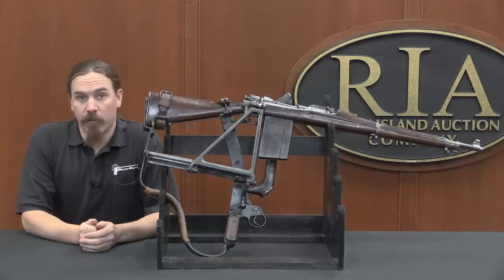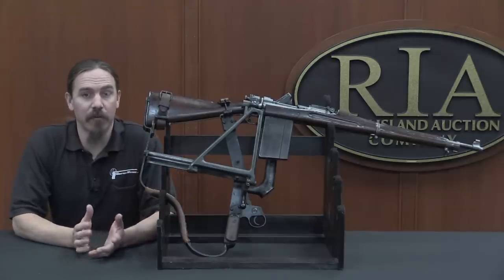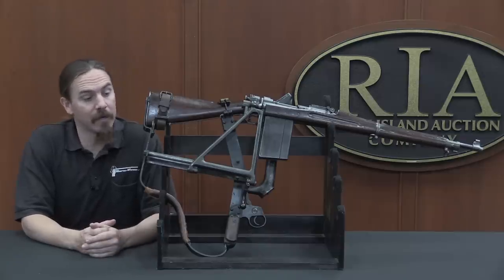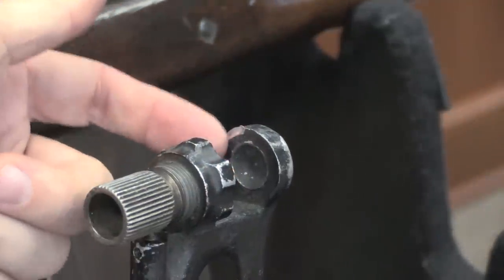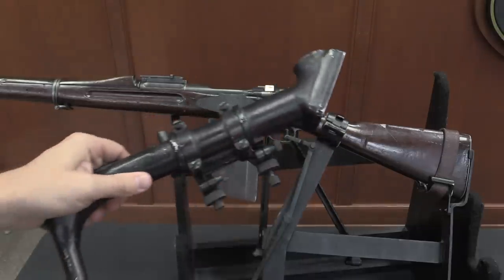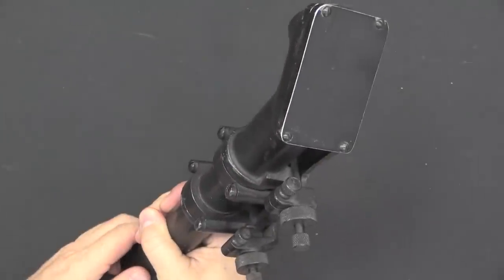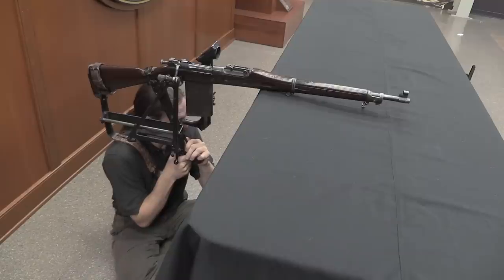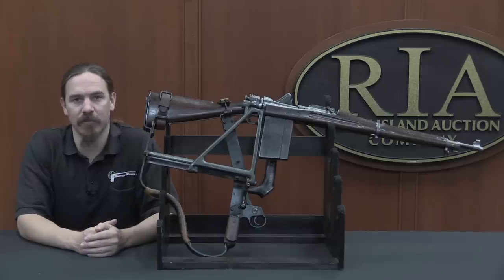America's WW1 Trench Rifle: The Cameron-Yaggi 1903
Virtually all nations in World War One had a periscope trench rifle of some sort, and the United States was no exception - although it was not formally adopted. The Cameron-Yaggi conversion was developed by James Cameron and Lawrence Yaggi of Cleveland Ohio, and submitted to the US Ordnance Department in late 1917. About 12 prototypes were made in total, all slightly different - and none was actually adopted before the war ended.

The Cameron-Yaggi conversion is notable for its rigidity and smooth operation, allowing sighting, firing, and bolt cycling from a concealed position. Most trench rifles are rather rickety devices, but not this one. Both 1x and 4x magnified periscope sights were experimented with, and a 25-round extended magazine was fitted in order to maximize the utility of being able to operate the bolt from the firing position. The device added about 6 pounds to the weight of the rifle, which certainly helped reduce recoil - and it did not require and significant modification to the host rifle!

This Cameron-Yaggi conversion is from the Bruce Canfield collection, previously in the Brophy collection.